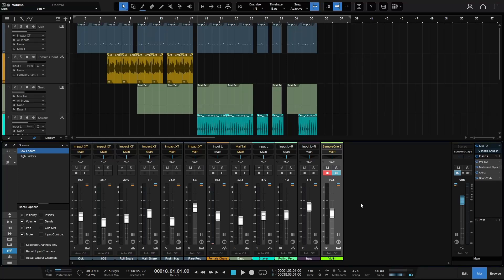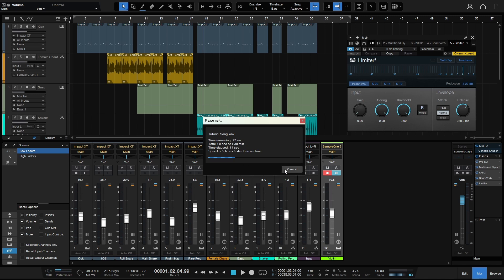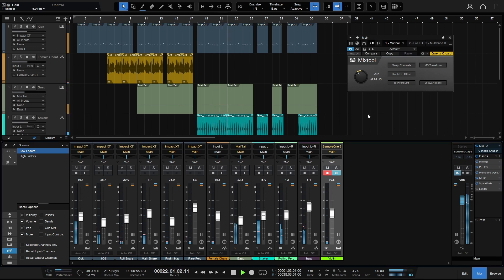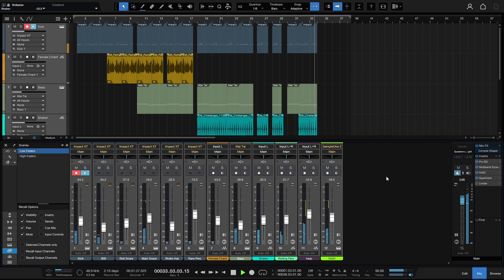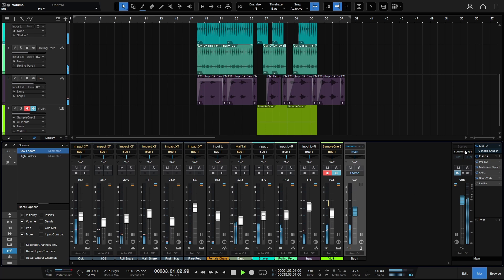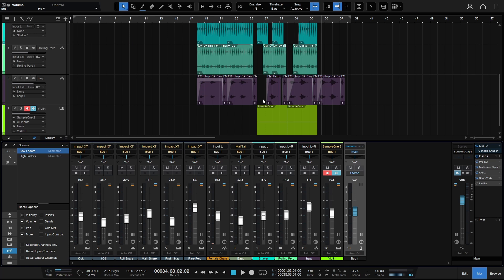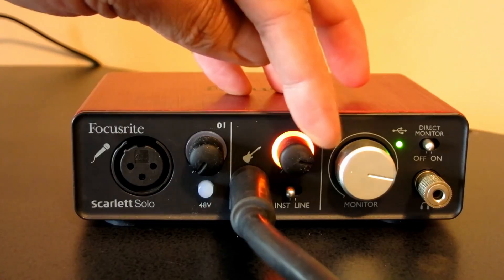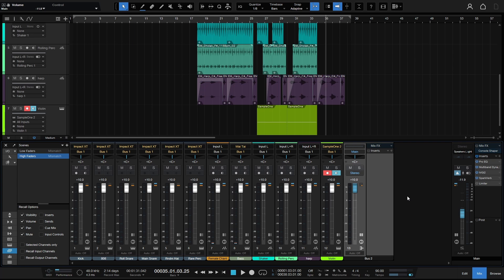Learn Studio One 6.6 | Get Rid of Clipping Errors!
In this tutorial we take a look at several simple but effect methods of getting rid of clipping errors on our master channel and during song export.  These are quick and simple methods for beginners who are not familiar with gain staging and mixing practices.